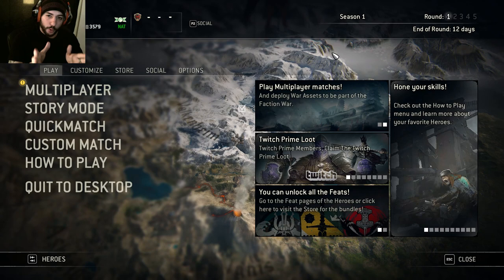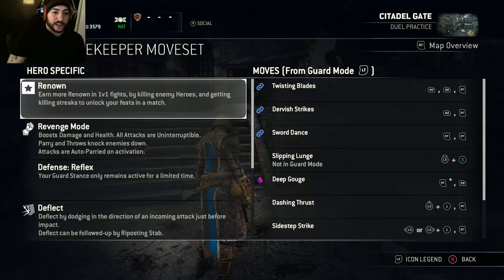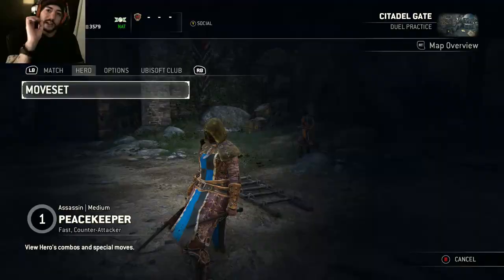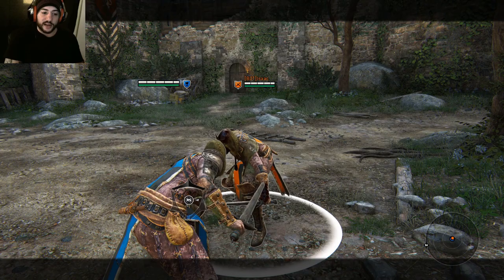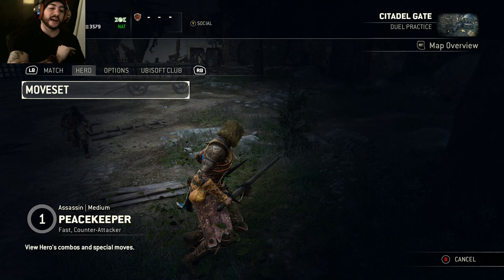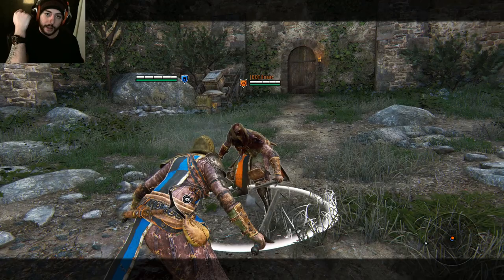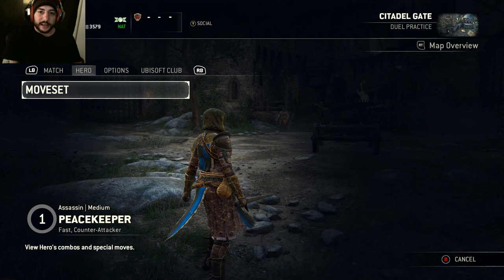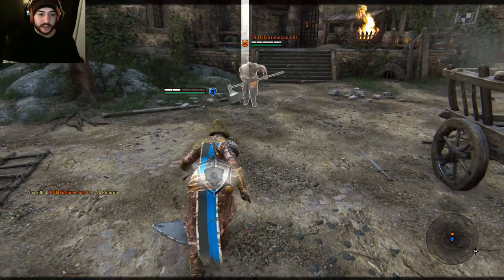FOR HONOR - PeaceKeeper Basic To Advanced Full Guide/Tutorial!!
Welcome all to my peacekeeper basic guide with some advanced moves thrown in i hope this helps!! ENJOY!!

Music thanks to:
Stria - Engage
No resolve - Turning you over
Pandorum - Machine